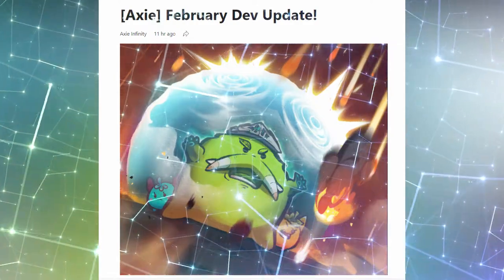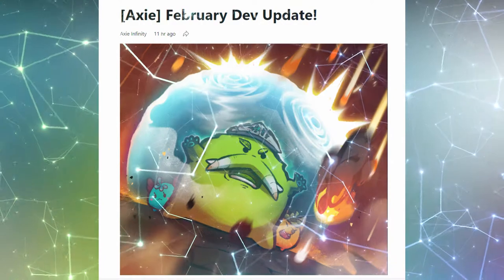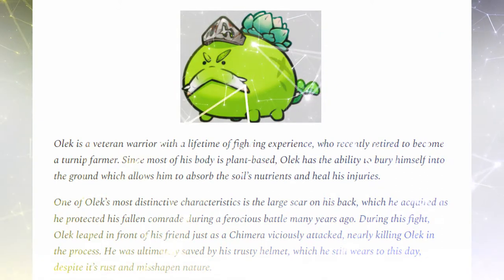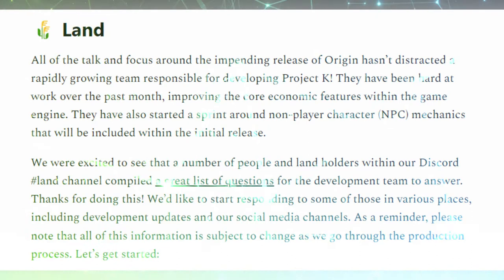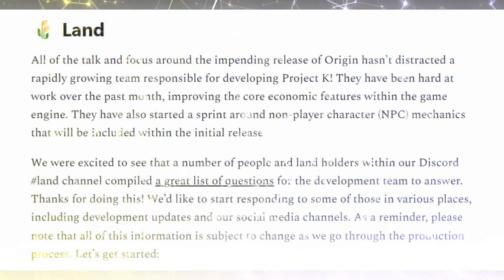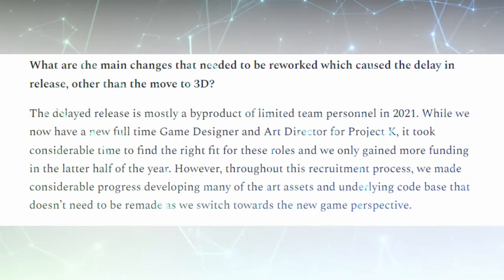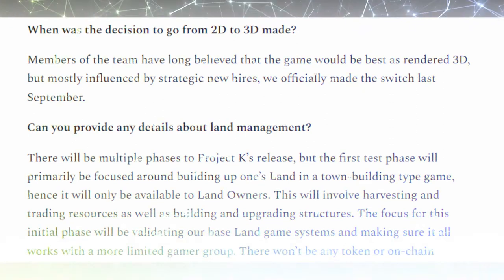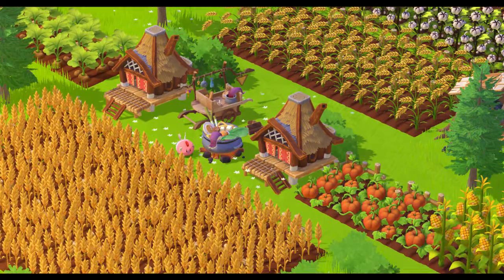AXIE INFINITY February Dev Update! YOU MUST KNOW THIS!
Top Axie Team build, Top Axie Player, Top Axie Team, Top Axie Arena, Top Axie MMR, Axie Tournament

Credits: AXIE INFINITY

I believe all content used falls under the remits of Fair Use, nut if any content owners would like to dispute this. i will not hesitate to immediately remove said content. It is not my intent to in any way infringe on their content ownership. If you happen to find your art or images in the video please let me know and i will be glad to credit you.